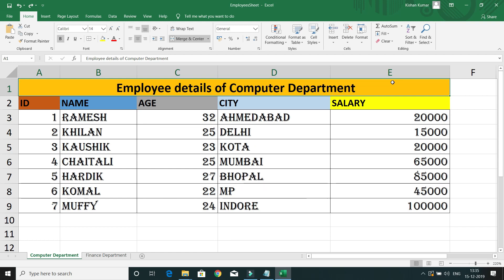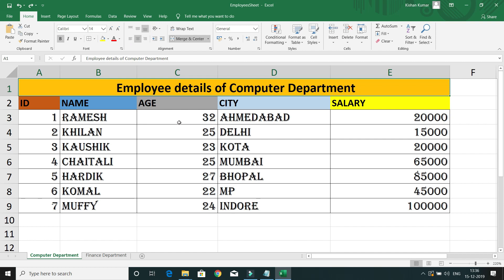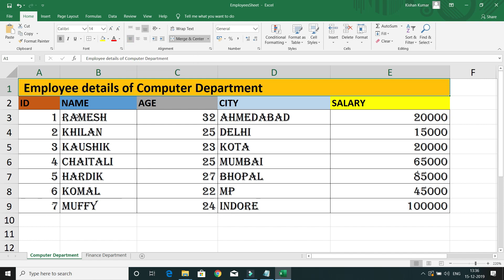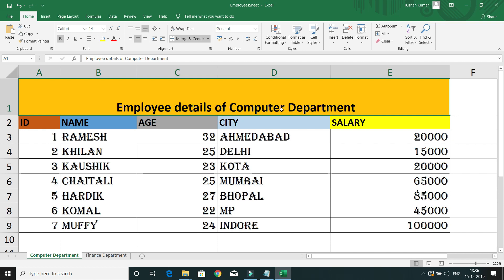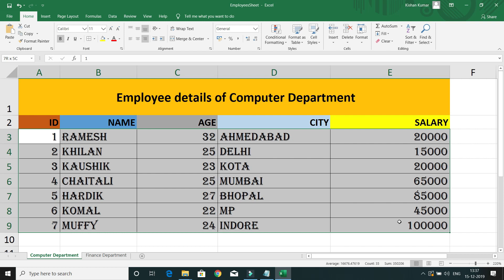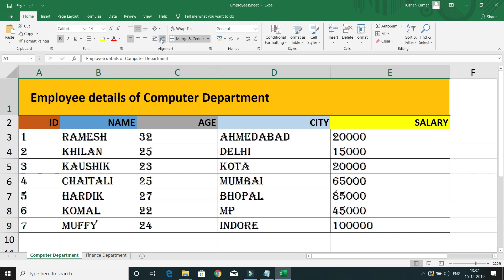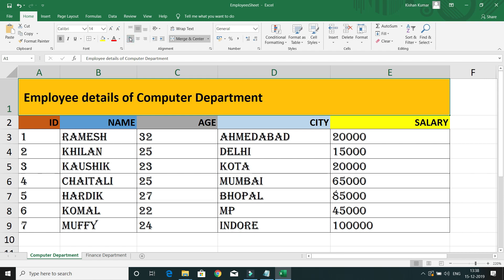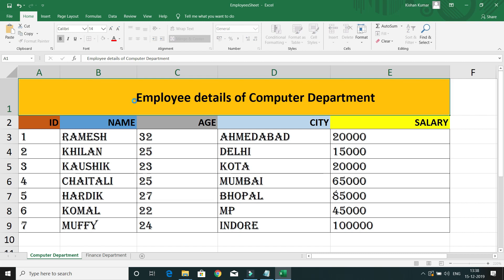MS Excel Text Alignment & Indent Options || MS Excel tips and tricks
About this Video:
Hello Friends,
In this video we will talk and learn about MS Excel Text Alignment & Indent Options .